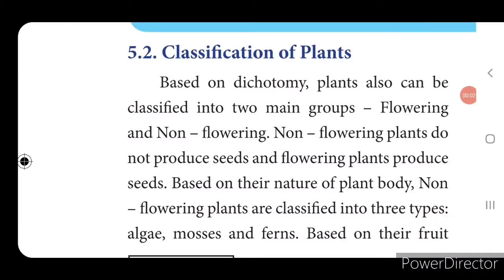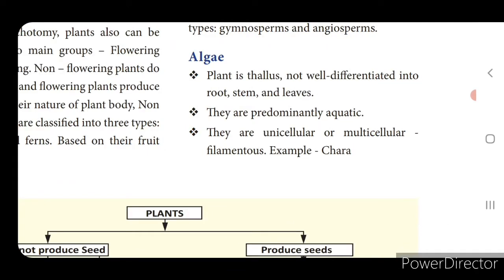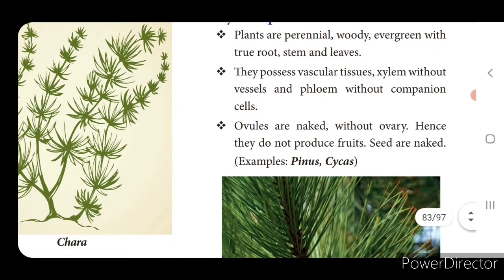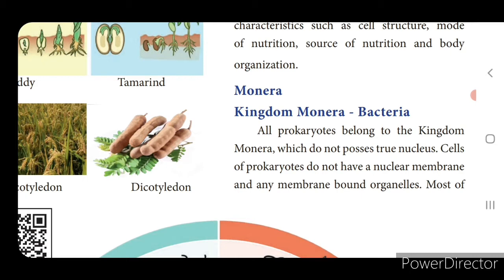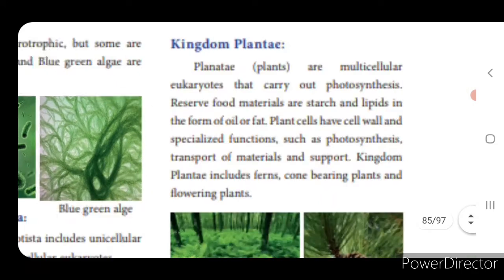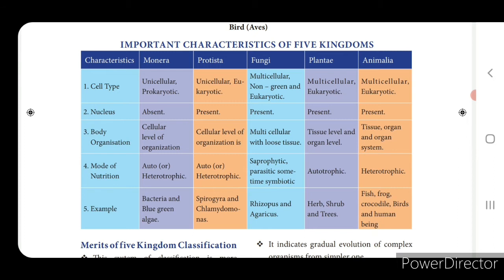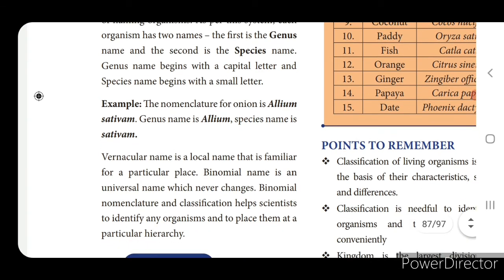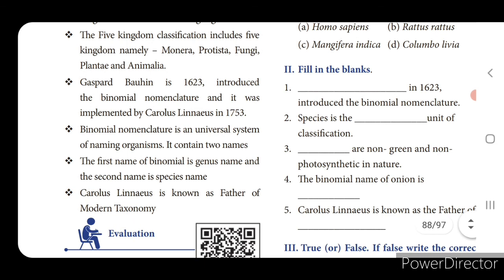VII SCIENCE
BASIS OF CLASSIFICATION PART 2